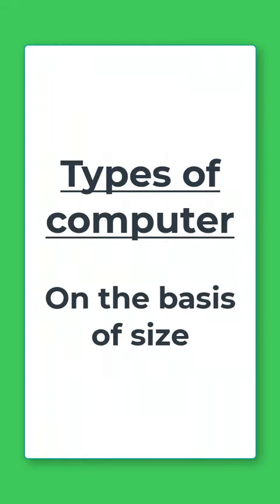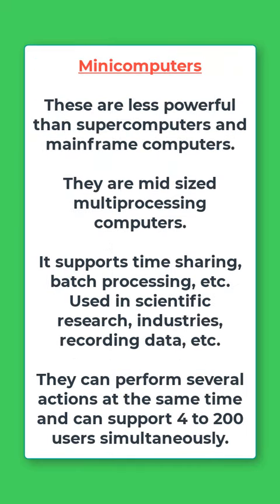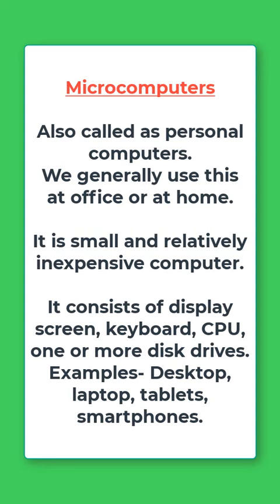Mainframe, Mini, Micro Computers II ICT NTA NET Paper 1 Unit 8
Dear Learners,
In This video, the Important topic of unit 8 Information and Communication Technology (ICT) for nta_net_paper1 for ugc_net_paper_1 are explained. The topic is very important for NTA NET JRF EXAM 2022.

Paid Courses Information:
6 Months validity from the date of admission
1. UPHESC ASSISTANT PROFESSOR B.ED. (Subject Code-60)
2. UPHESC ASSISTANT PROFESSOR EDUCATION (Subject Code-38)
4. UGC NET EDUCATION 09
6. NET EDUCATION MOCK TEST SERIES
7. NET PAPER 1 MOCK TEST SERIES

1. Go to the google play store
2. Search 'Educators Plus'
3. Or directly go to the app from the link given in the description.
4. Register on the app with all details
5. Login is possible only when you have registered
6. After login, in 'Online Coaching' you will get all details and course highlights of each course
7. ALL VIDEO LECTURES OF EDUCATORS PLUS ARE "BILINGUAL (ENGLISH+HINDI).
8. E-BOOKS/NOTES/MATERIAL is part of course work and is available in HINDI OR ENGLISH.
9. for information. Classes will be available on App only.